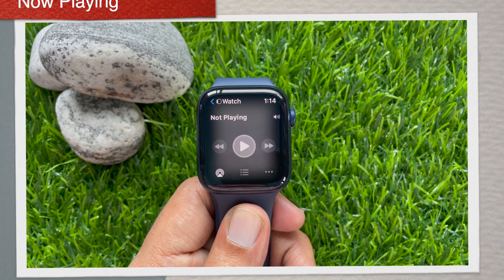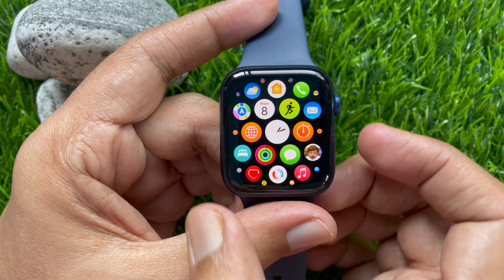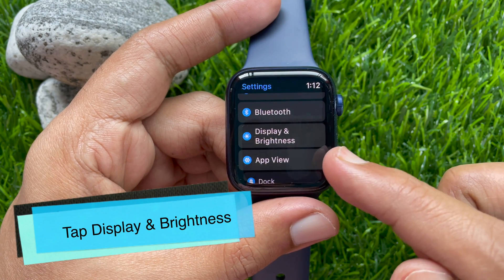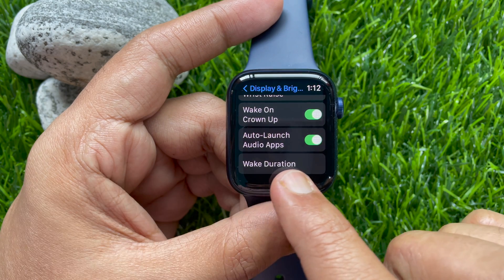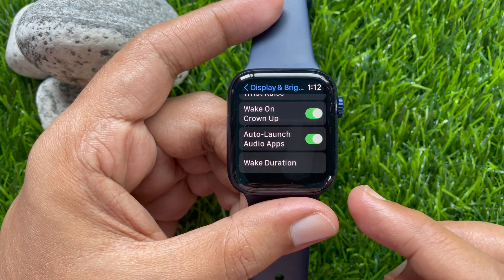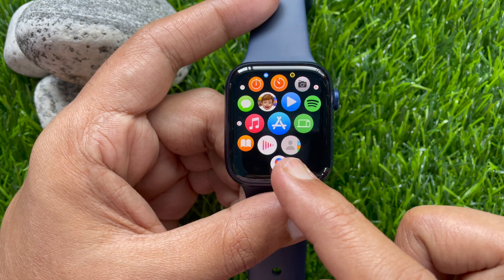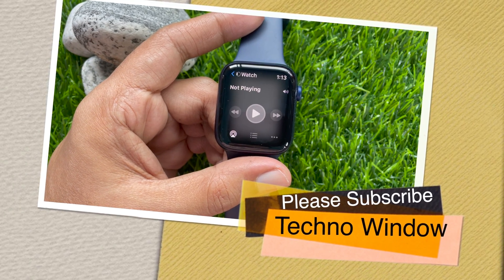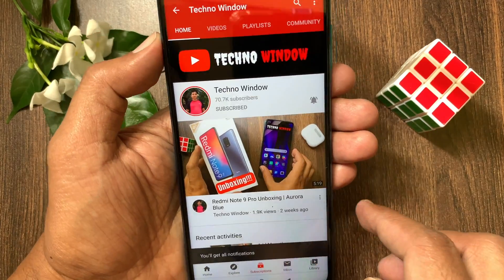How to Disable Auto-Launch Audio Apps on Apple watchOS 8 | Turn off “Now Playing”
How to Disable Auto-Launch Audio Apps on Apple watchOS 8. How To Turn Off Apple Watch Now Playing Music Controls.